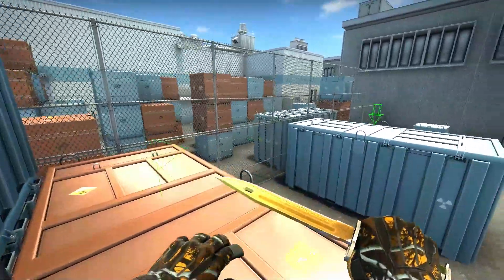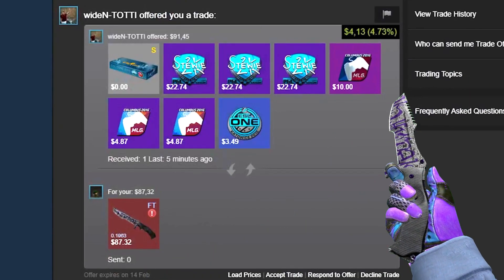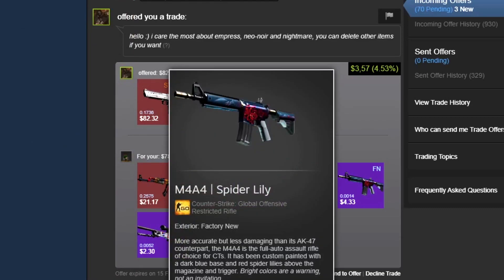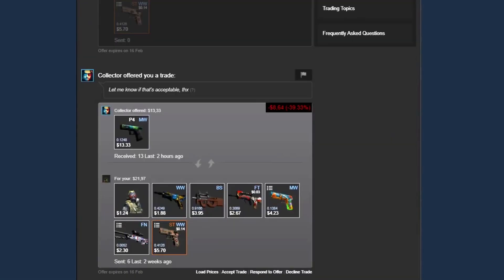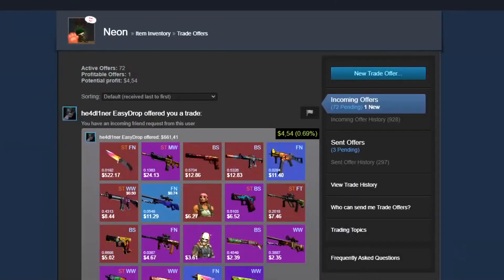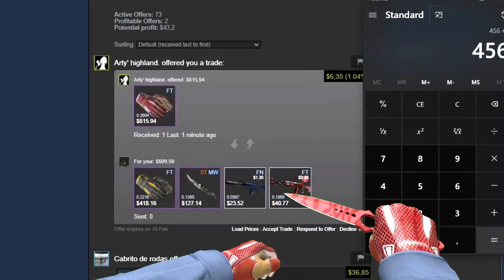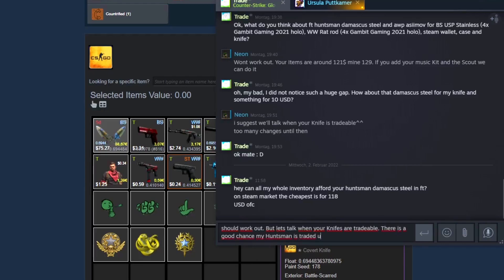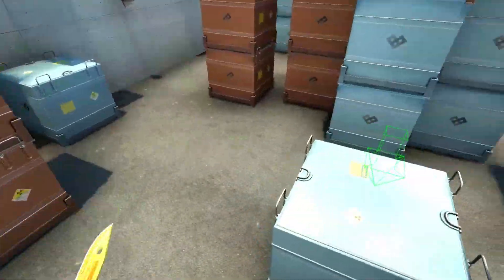I traded CSGO SKINS for 1 WEEK and MADE ___ $ PROFIT #2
How much money can you make trading CS:GO Skins? Let's find that out in the second episode of my trading adventure!

Trading Skins is still a big thing in the CS-Community, but some people underestimate the Work, Skin and Knowledge you need to make it succesful. I am a semi-profesionall CSGO-Trader and I show you today how much profit CSGO Traders make within a Week. I also give some tips and tricks and my opinion on the best sites and ways to trade skins for profit in csgo.